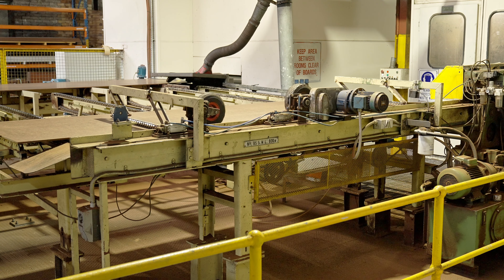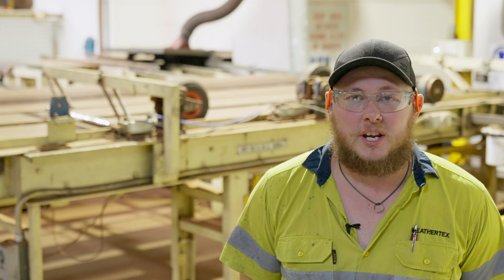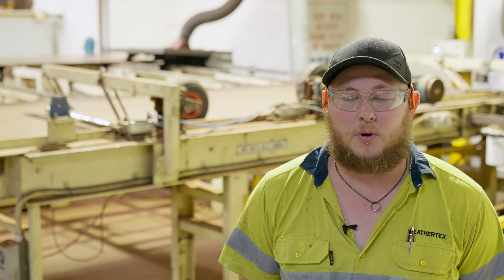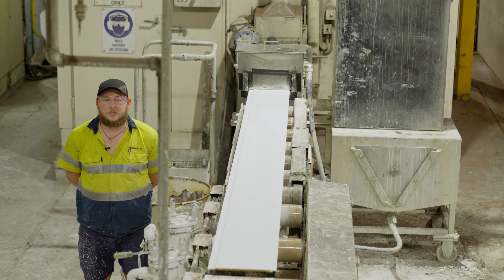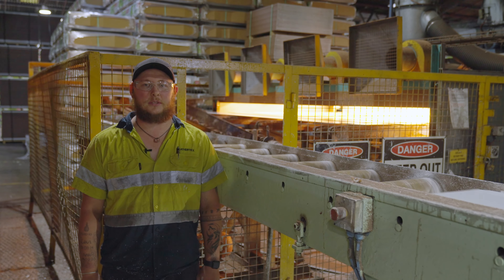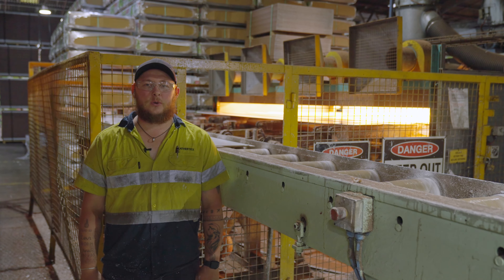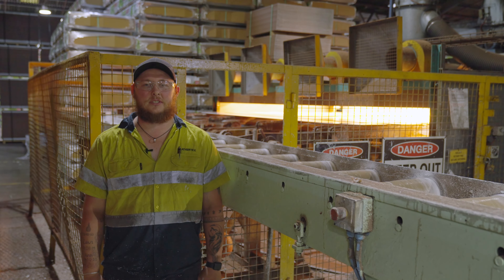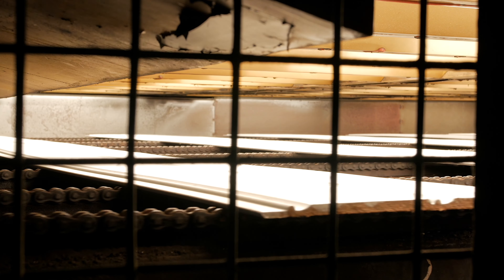P2 paintline video